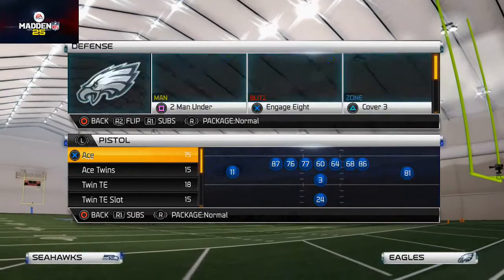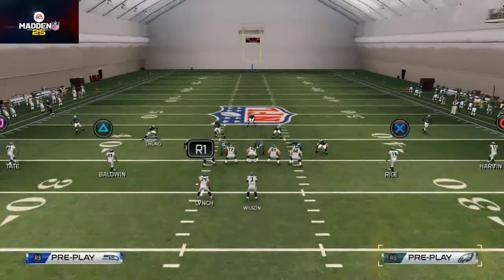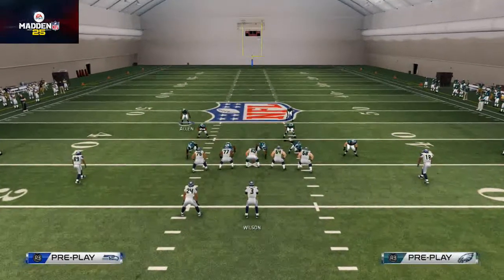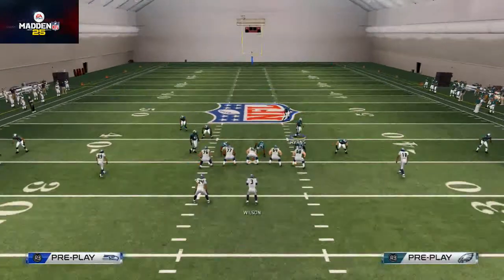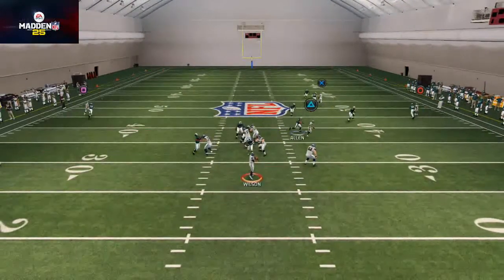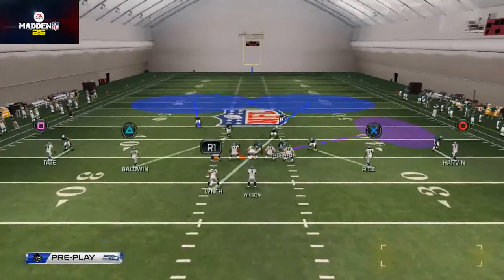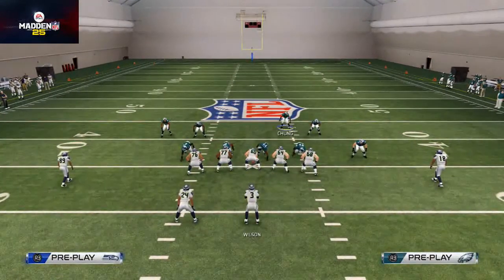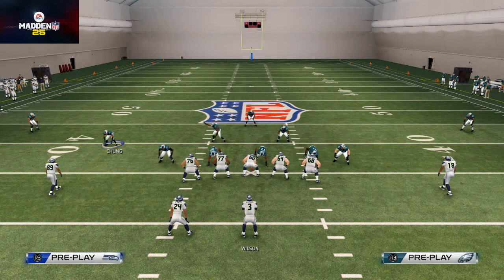Madden 25 Tips - The Key to Blitzing in Madden: 4-3 Under - Man Blitz